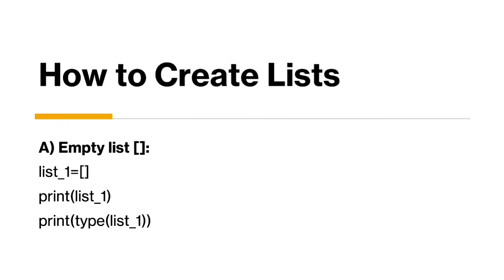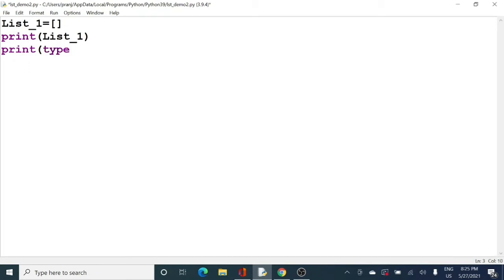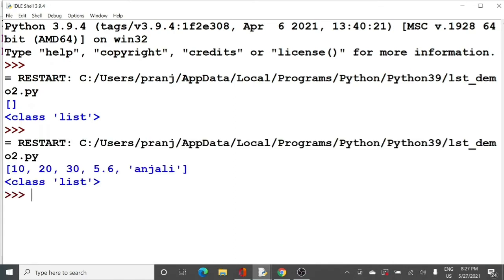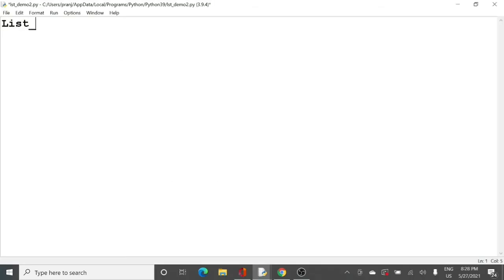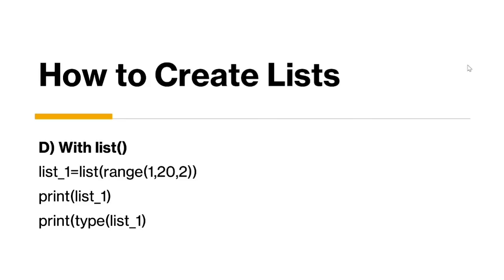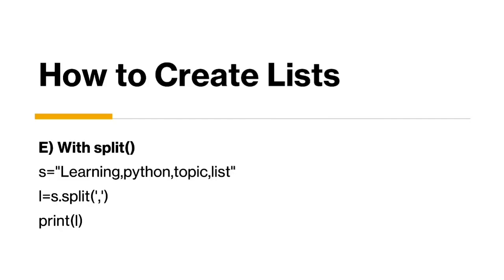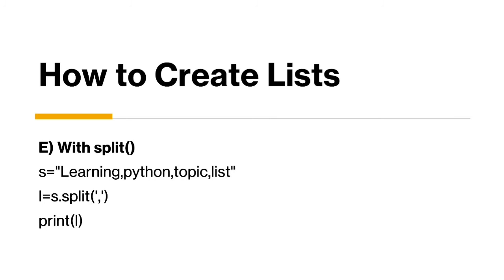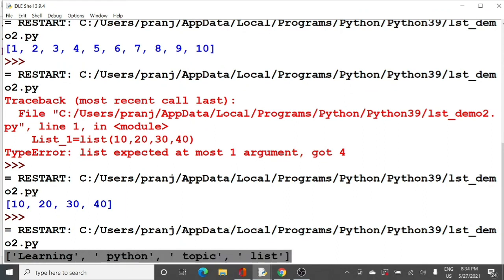1. Introduction to List in Python | Different Methods to create Lists | Python Lectures